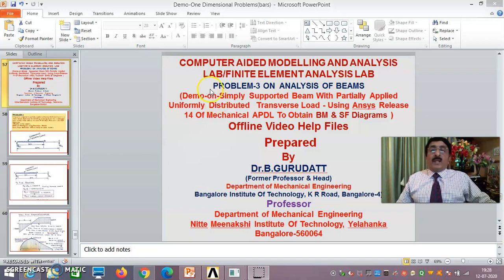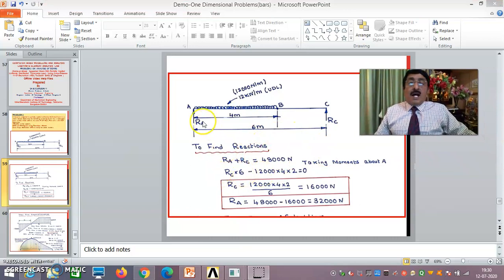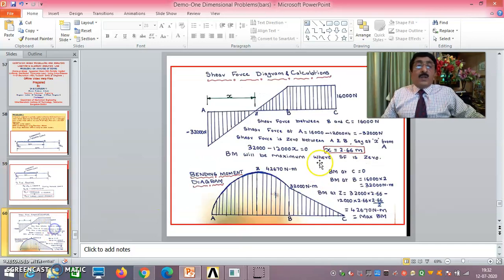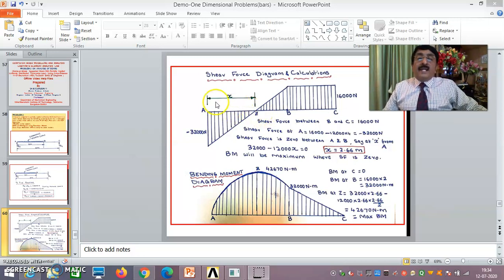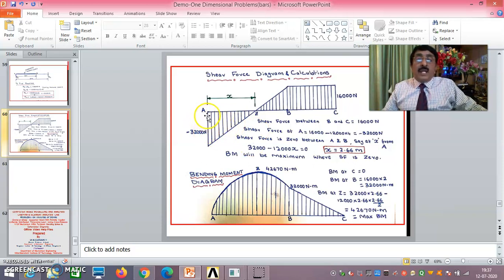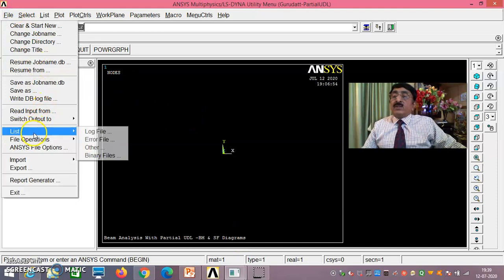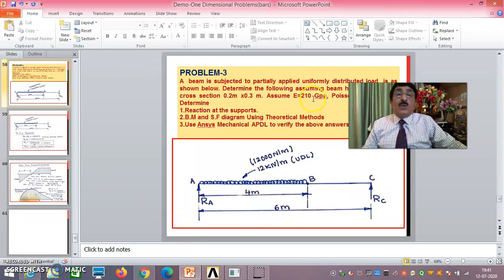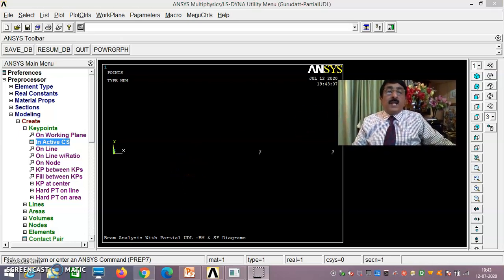Beam Analysis –Partially Applied UDL-Demo -Using Ansys Mechanical APDL- Problem-3 -Session -1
I hope the students have understood the concepts of Finite Element Methods and analysis beams in their theory courses. Here an effort has been made to solve a typical  Beam problem with partially applied uniformly distributed transverse load(UDL)  using Ansys Mechanical APDL Release 14. Since Beam elements with different cross sections are subjected to transverse loads also resulting in beam bending, Beam 188 element will be ideal for our analysis. By doing this problem using Ansys Mechanical APDL Release 14, Beam 188 Elements, students will know all the concepts related to Preprocessing phase, Solution Phase and Post Processing phase. They will clearly understand the concepts of meshing and assigning properties. They will clearly understand the theoretical concepts of finding the Reactions at the supports,Bending Moment Diagram, Shear Force diagram involved behind this problem and will clearly know how to extract the same results using Ansys Release 14. They will also know about element output definition table and significance of SMISC etc used during post processing phase for extraction of Bending moment diagram and shear force diagrams. They will also understand how to orient the beams so that depth of the beam is parallel to Y axis and transverse load is applied in this position. Hence, deflection or deformation of the beam will be proper and we get accurate Bending stress Plots also. They will also know the significance of save and resume db. They will also know how to save a file and call it whenever they need. They will also learn about Log file/Macro Code generation for a given problem and learn to analyse the problem by changing the various parameters defining the problem in macro and extracting the changed results. They will also learn to animate the deformation of beam structure on application of load.